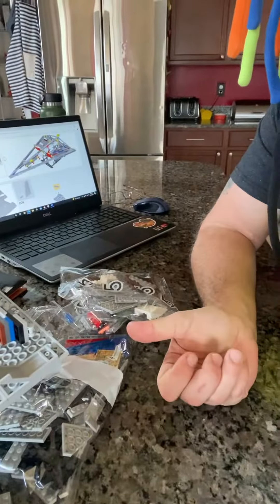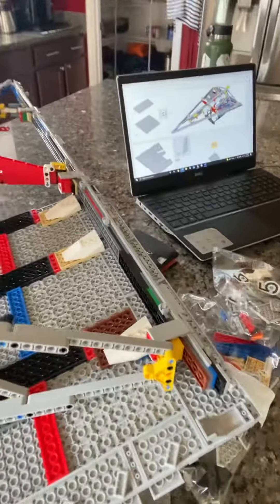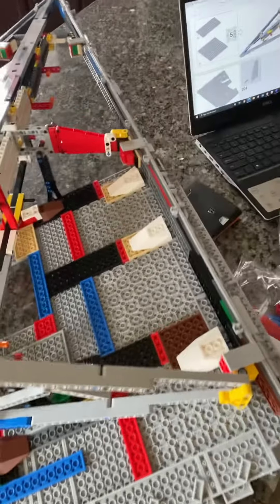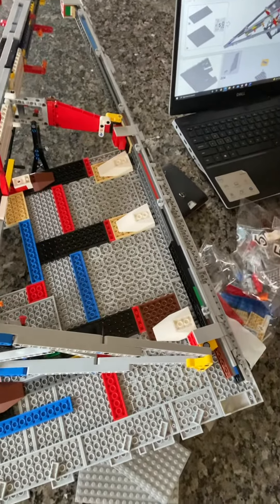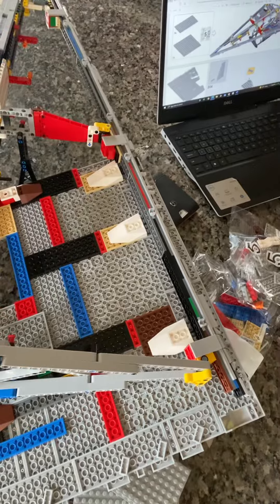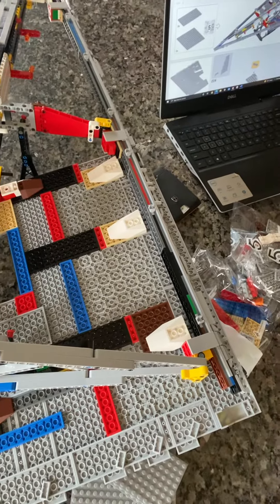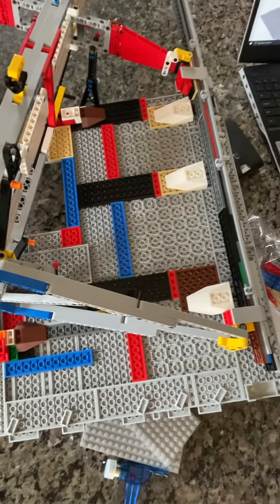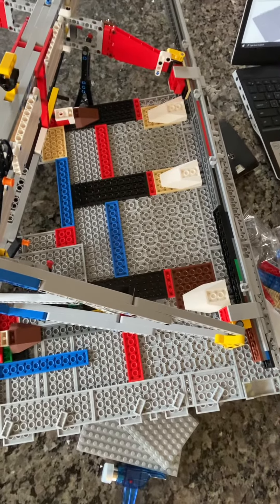Lego UCS Star Destroyer 75252 Bag 4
Bag 4 is done, very easy build with lots of big plates.